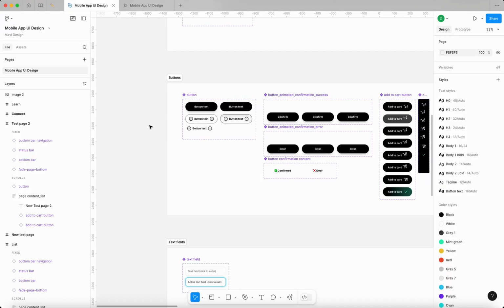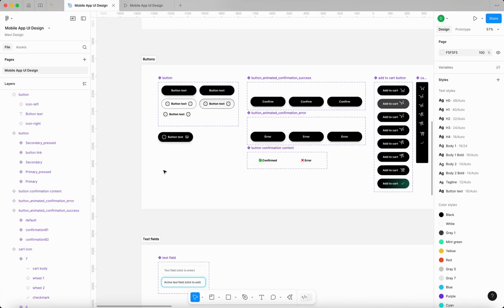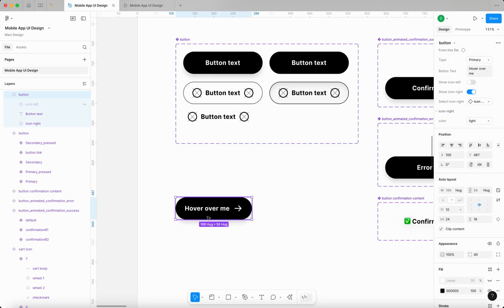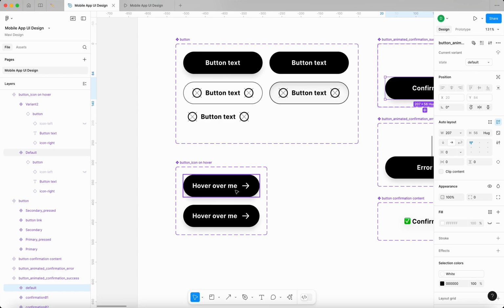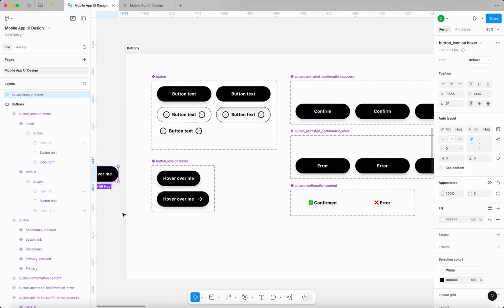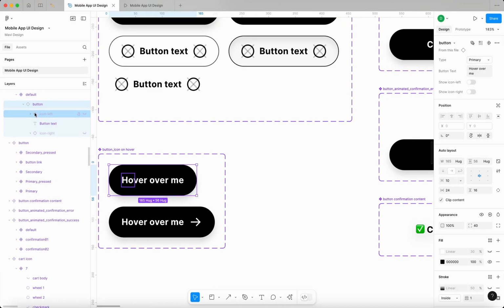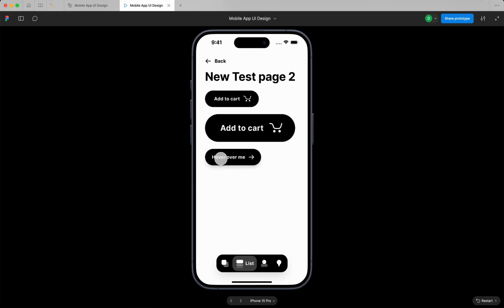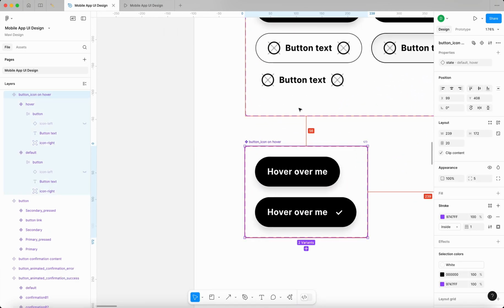This Button Reveals an Icon on Hover (Figma Tutorial)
In this video I'll show you how to create an animated (Smart Animate) interactive component that reveals a button icon when you hover over it. We'll be using components, variants, smart animate prototyping to achieve the result. This video is a part of the Mobile App Design Playlist!